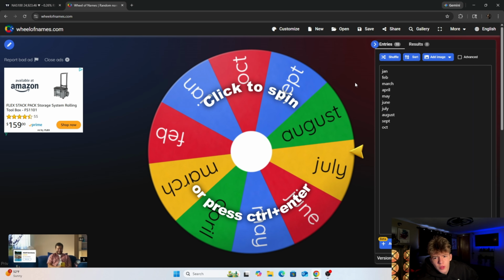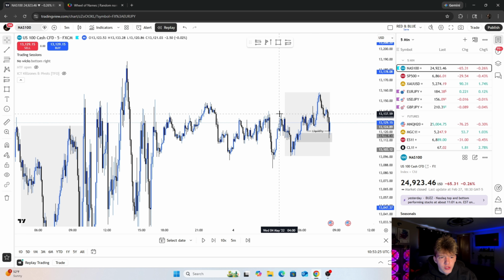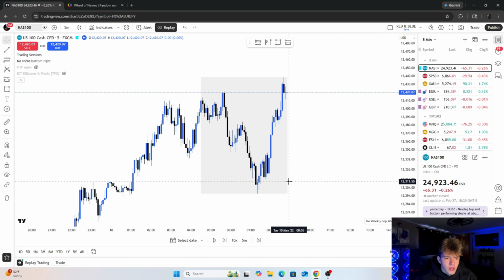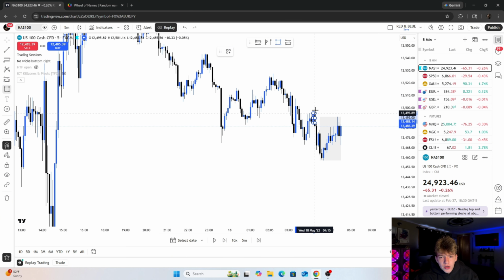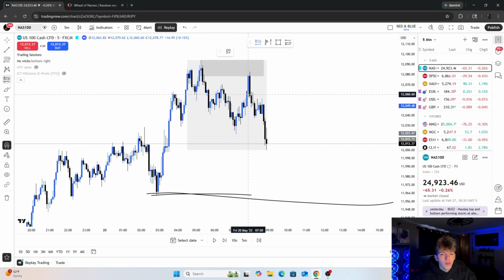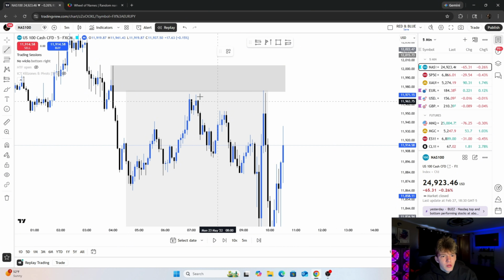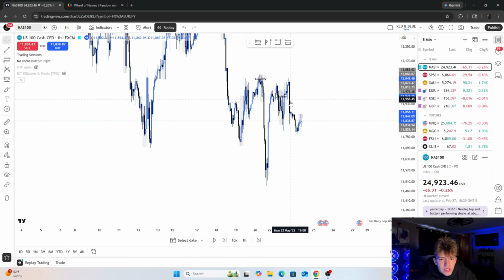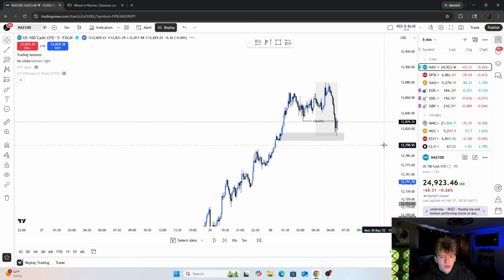Proof My Strat Works... (Random Backtest)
This time the wheel chose May! We Backtested NQ of 2022 in May and got 8% in return with the LSD model but had to apply a little bit of my concepts to help us get there. (cant share on yt)

IF you have any questions or think I missed something lmk in the commments!

Follow me on instgram or dm me if you have any other questions!